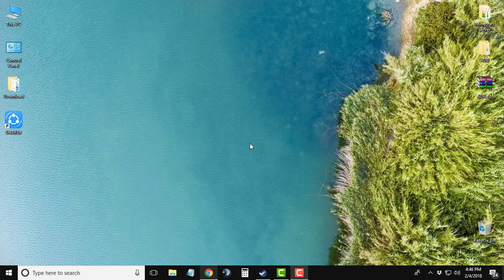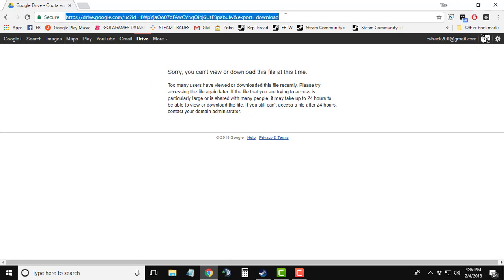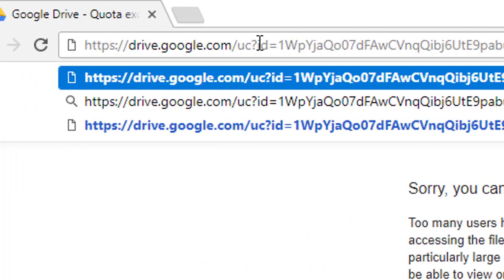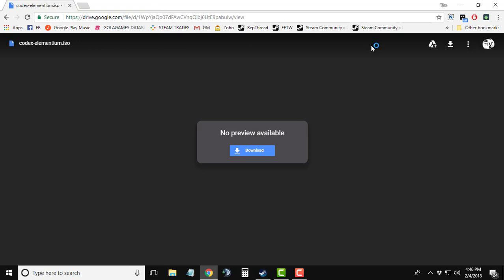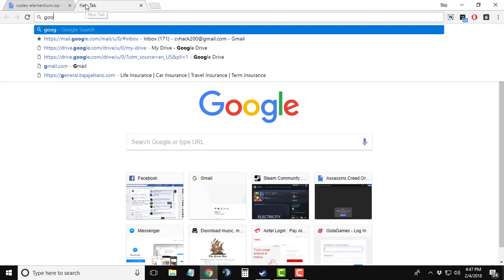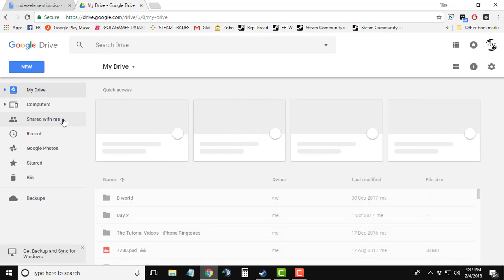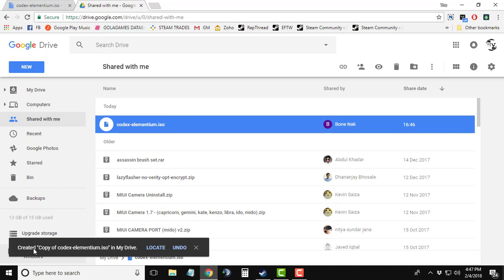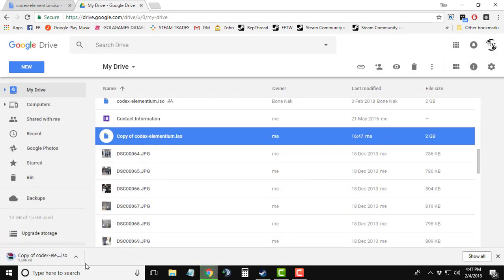How to: Fix "Sorry, you can't view or download this file at this time" Google Drive Error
► MUSIC
Instrumental produced by Chuki.